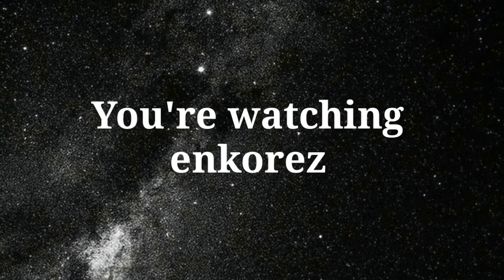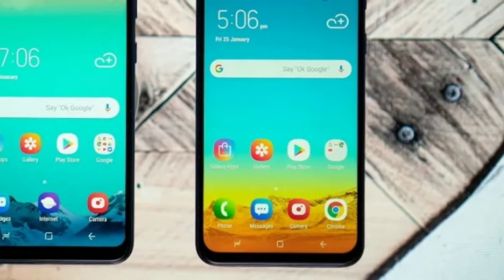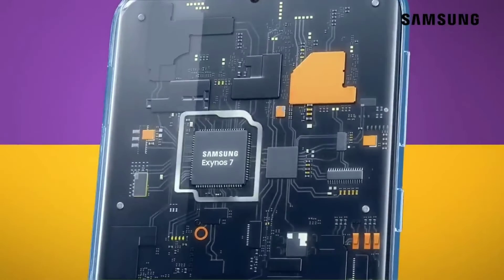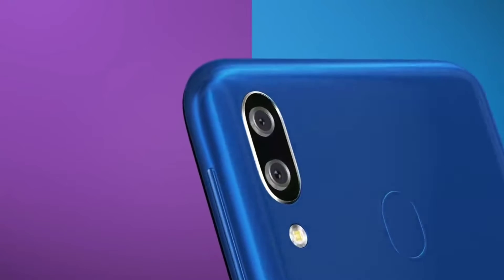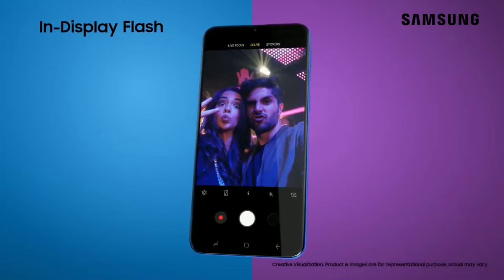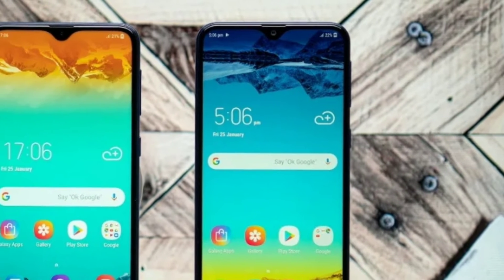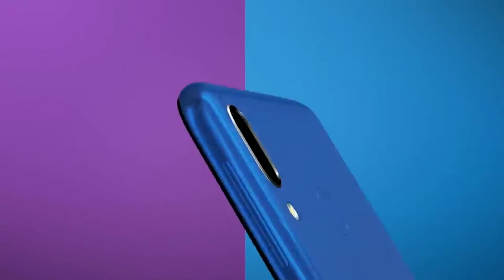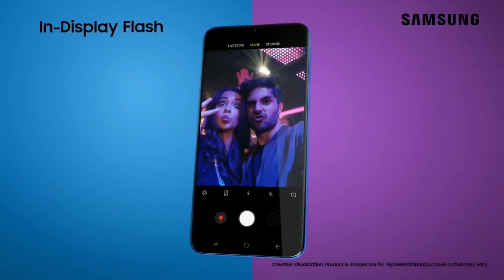Samsung Galaxy M30 revealed!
The newer version of the galaxy M series, the galaxy M30 was just revealed in a leak and it's getting us excited. It is going to be another successful product like it's younger siblings.

R.I.P ROCKY